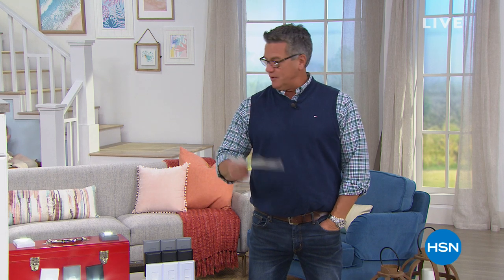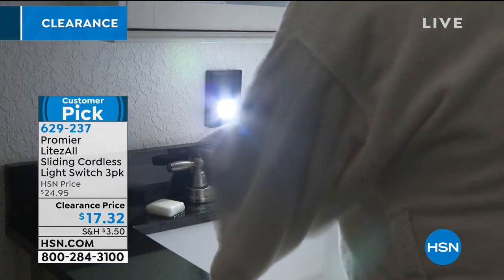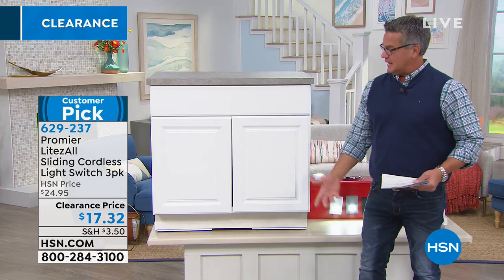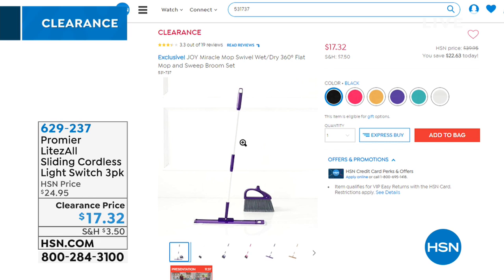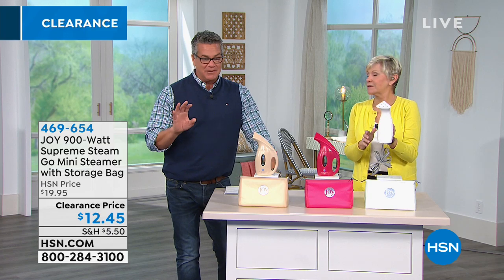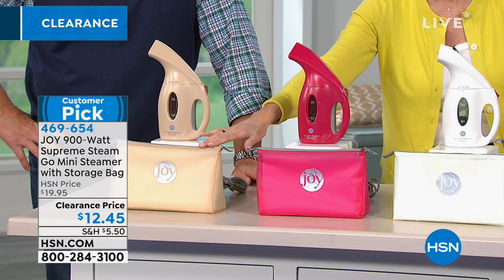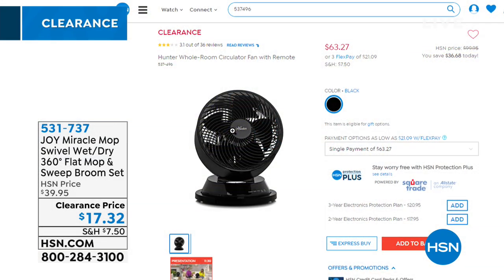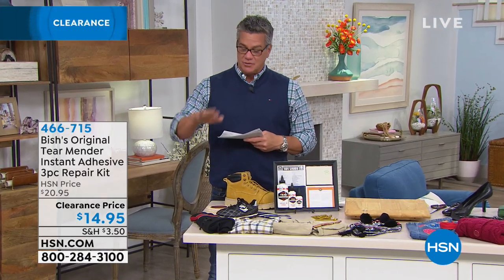HSN | Home Clearance 03.20.2019 - 04 AM